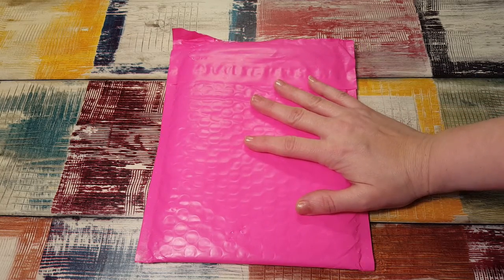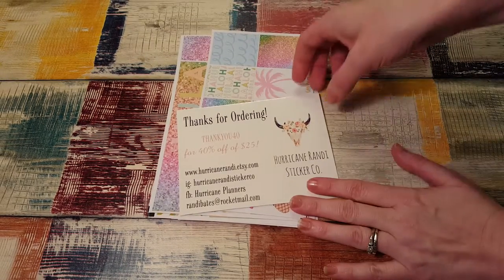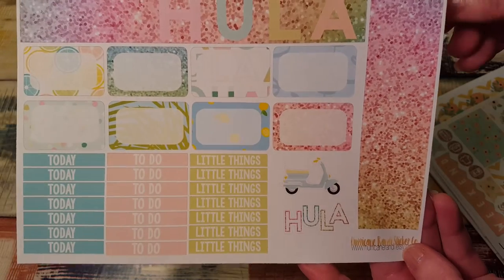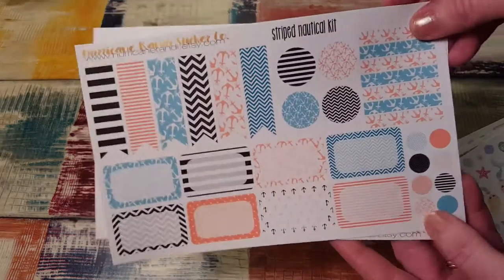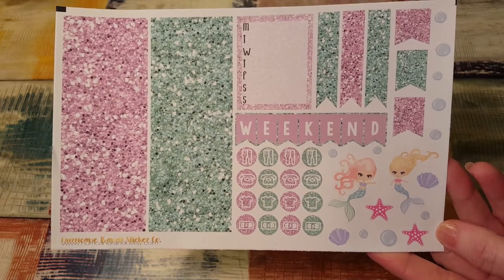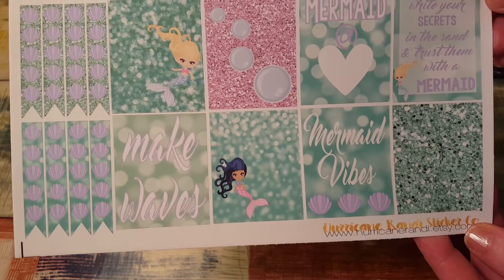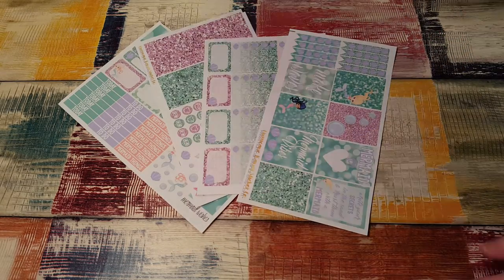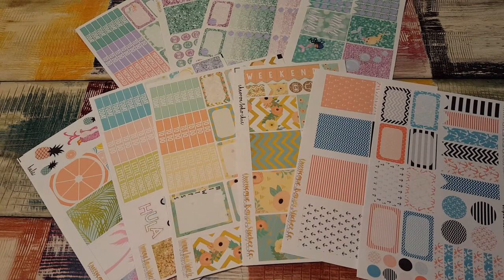ETSY STICKER SHOP / HURRICANE RANDI STICKER CO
I recieved so great kits from Hurricane Randi, as usual!  I love this shop.  Great stickers and fantastic customer service!